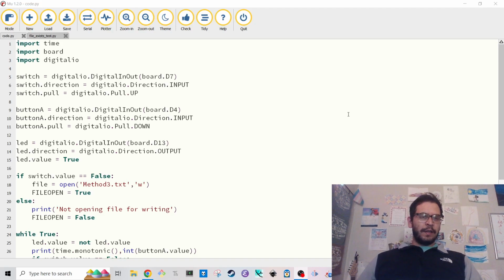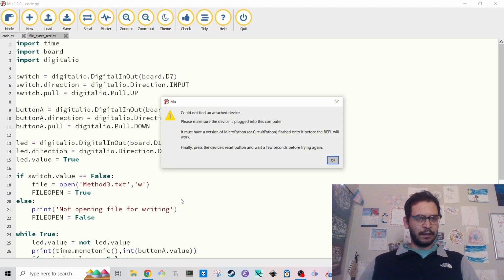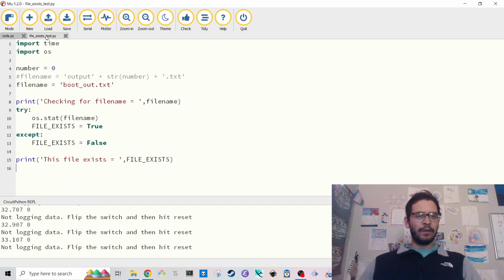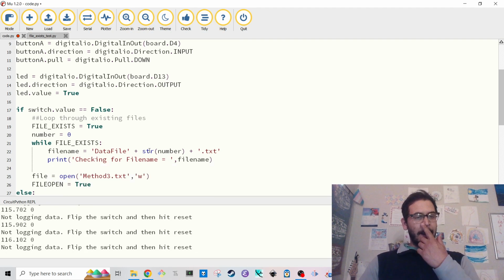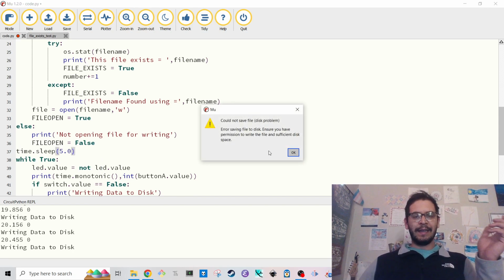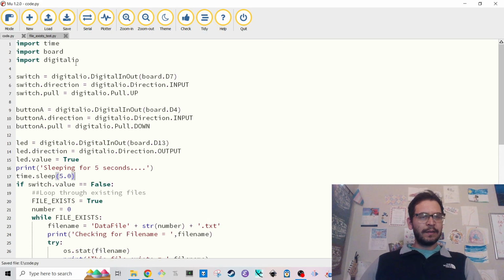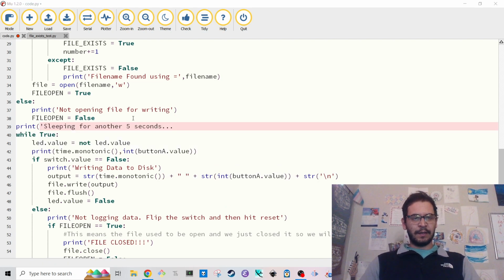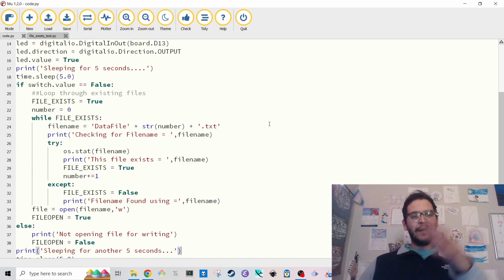Checking if a File Exists on CircuitPython To Log Data to Disk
Here I discuss how to log data to disk on a CircuitPython microcontroller but also make sure that the data file in question is always a new file.

First you need to watch my video on how to log data using 3 different methods. Specifically you want to learn about Method3

The code I made for this video is on Github.